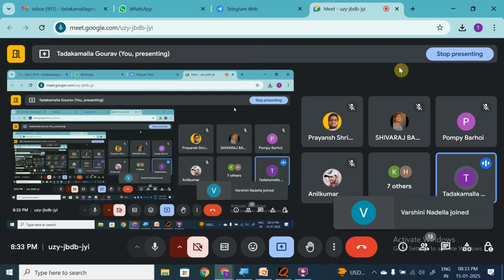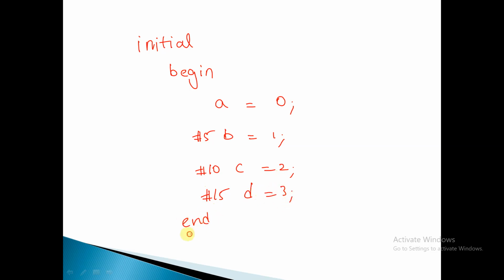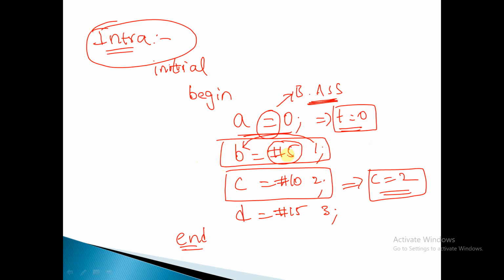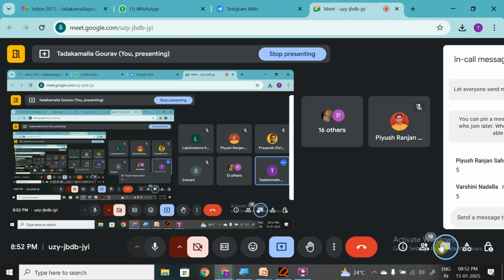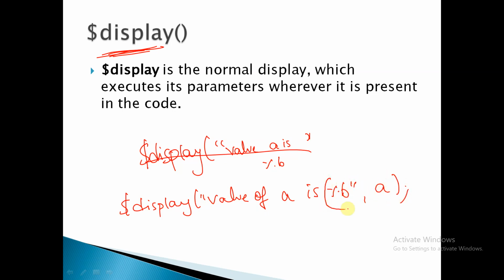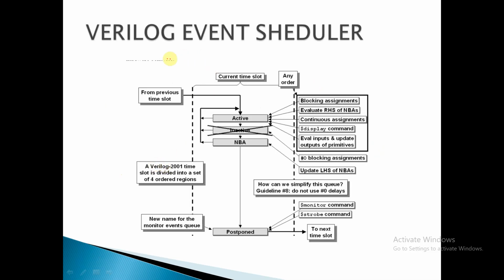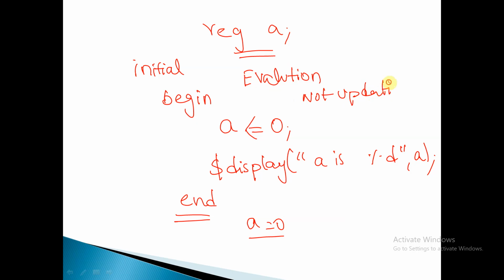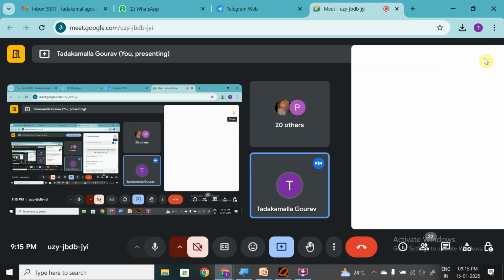Understanding Blocking and Non-Blocking Assignments in Verilog || All about VLSI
Blocking  and non-blocking  assignments are essential concepts in Verilog that directly impact how your hardware simulation and synthesis behave. This video dives into:

1️⃣ The fundamental difference between blocking and non-blocking assignments.
2️⃣ How blocking assignments execute sequentially within procedural blocks.
3️⃣ How non-blocking assignments execute concurrently and their role in clocked logic.
4️⃣ Real-world examples of where each type should be used.

Whether you're designing combinational or sequential logic, mastering these concepts is critical for writing efficient and accurate Verilog code.

🎥 Learn how to avoid common pitfalls and write better Verilog!